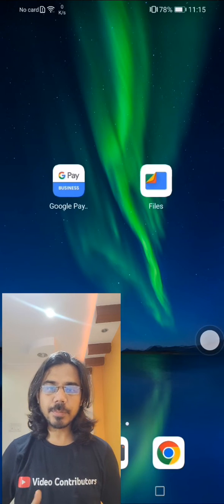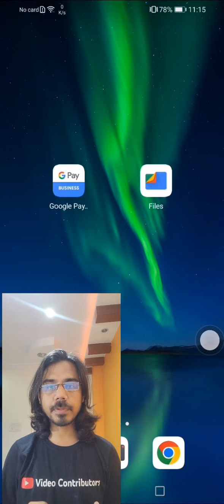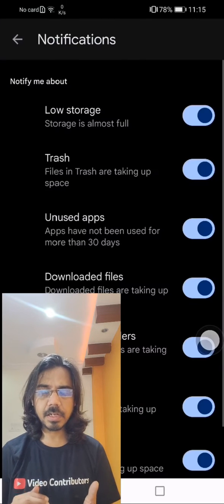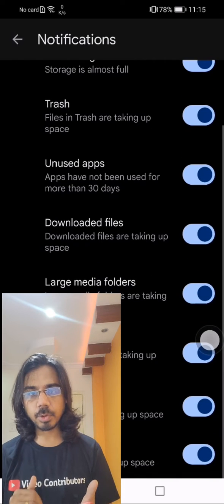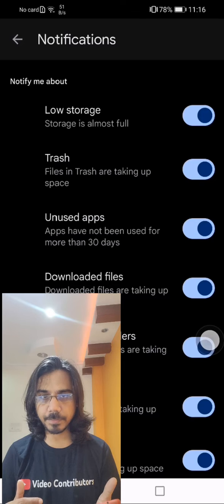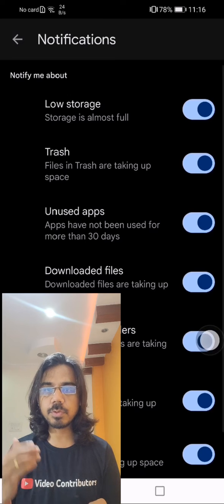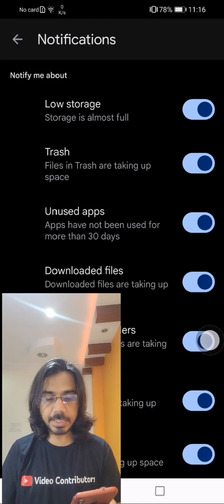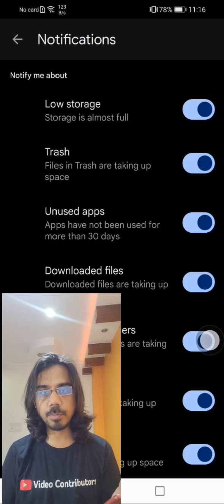Choose type of Notifications you want to receive from Files by Google app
In this tutorial, we'll guide you through the process of managing notification settings in the Files By Google app. Whether you want to customize notifications for file transfers, storage alerts, or other app features, we've got you covered. Watch this video to learn how to take control of your Files By Google notifications.

Rishabh Mishra Google
Rishabh Mishra